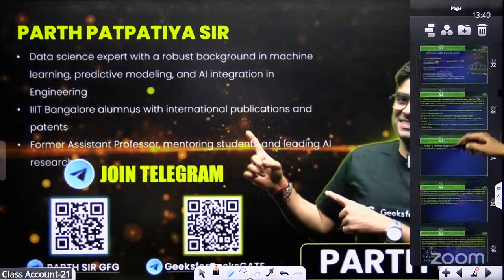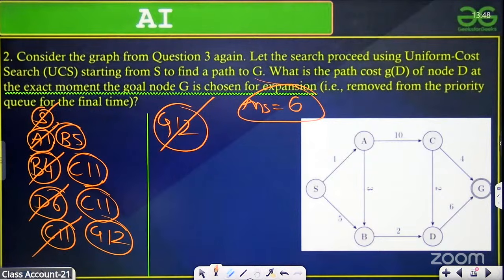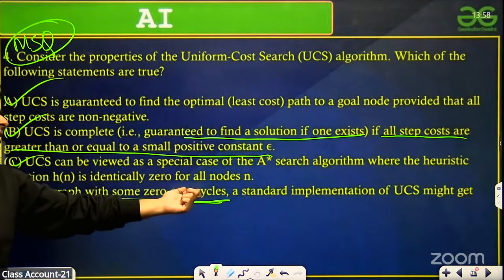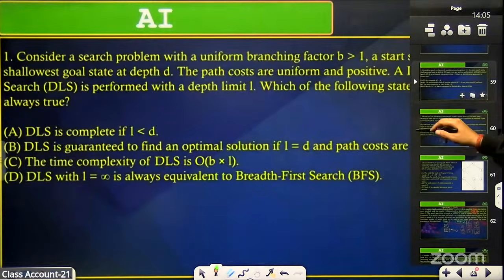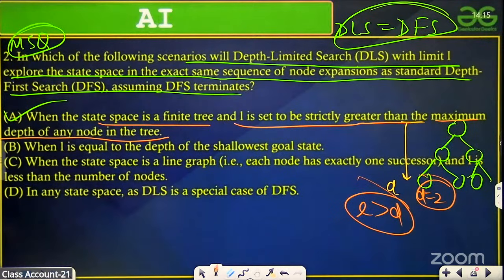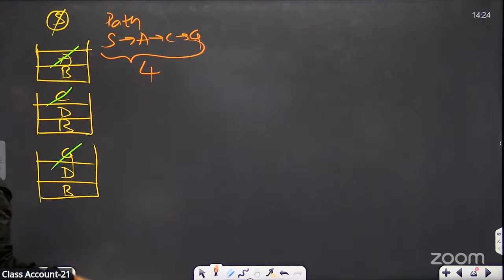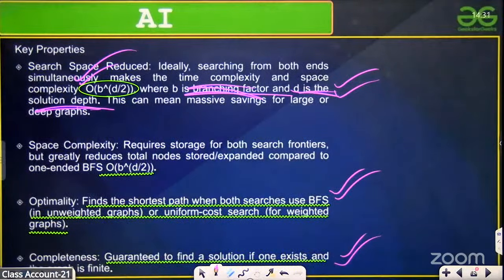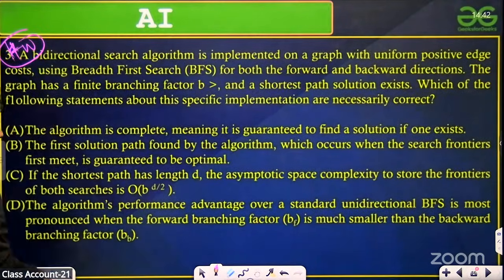Artificial Intelligence 03 | Uninformed Search Algorithms Part-2 | DA | GATE Crash Course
Strengthen your Artificial Intelligence and GATE preparation with this in-depth session on Uninformed Search Algorithms – Part 2, where we dive deeper into problem-solving strategies used in AI for state-space exploration. This lecture covers essential algorithms like Uniform Cost Search, Depth-Limited Search, Iterative Deepening DFS (IDDFS), and Bidirectional Search, along with their time/space complexities, completeness, optimality, and real exam-oriented applications. Perfect for GATE CSE, GATE DA, and AI-ML aspirants aiming to build strong fundamentals in search techniques and score high in AI-based questions.

📕 𝐁𝐚𝐭𝐜𝐡/𝐂𝐨𝐮𝐫𝐬𝐞 𝐋𝐢𝐧𝐤𝐬:-

 GATE DA Weekday / Weekend